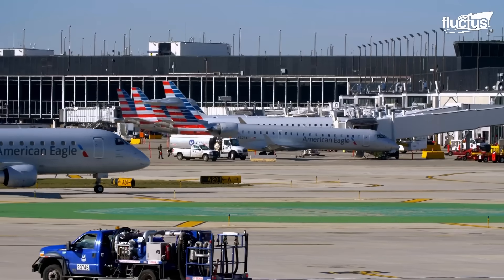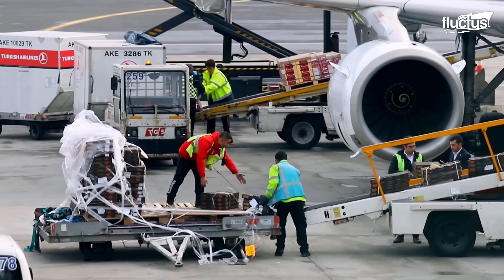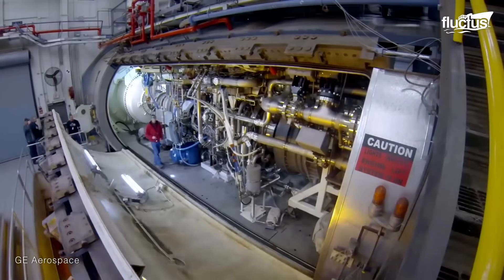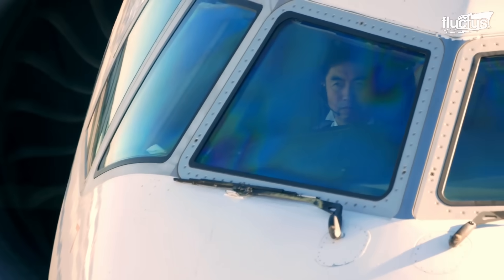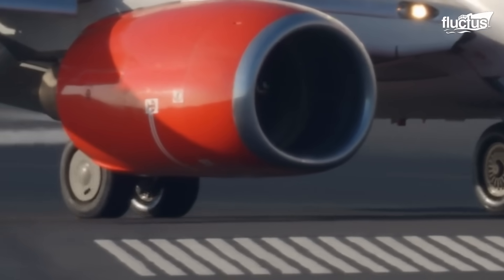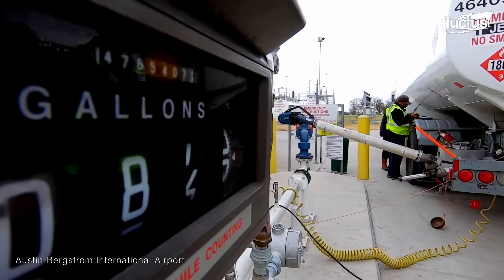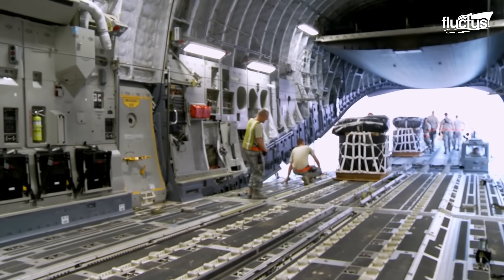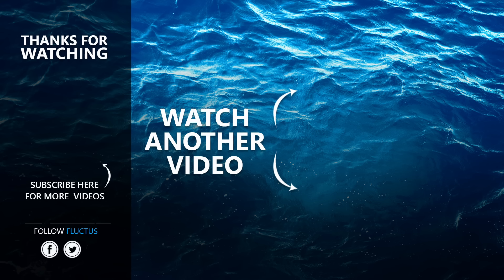The Scary Dangers of Working Close to Gigantic Aircraft Jet Engines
Welcome back to the FLUCTUS channel for a discussion about jet engines, their risks, and their capabilities, as well as how they’ve revolutionized the world of aviation.